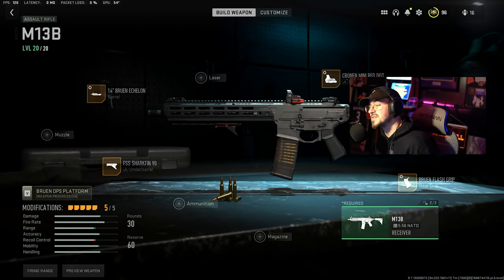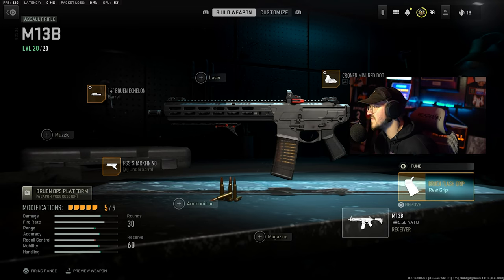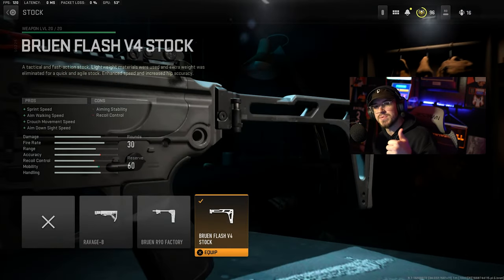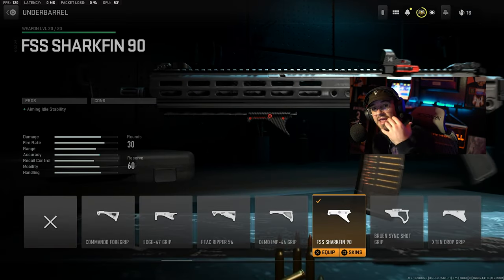the *META* M13B Class Setup in Modern Warfare 2 (Best M13 Class Setup MW2)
The Best M13b class setup in MW2! MW2 Best M13B Class Setup Modern Warfare 2!